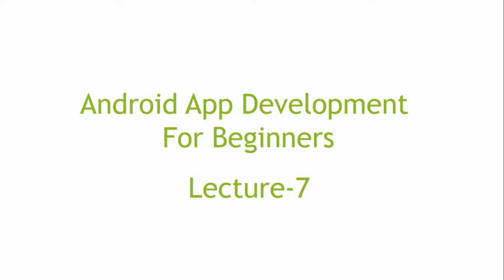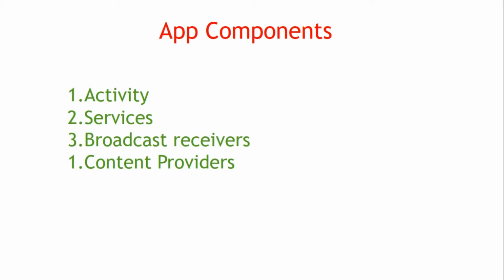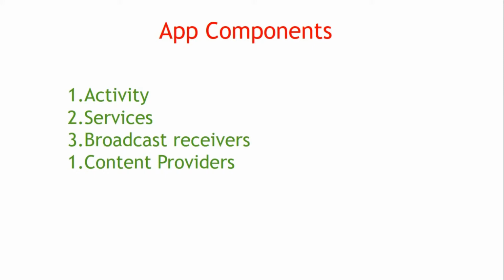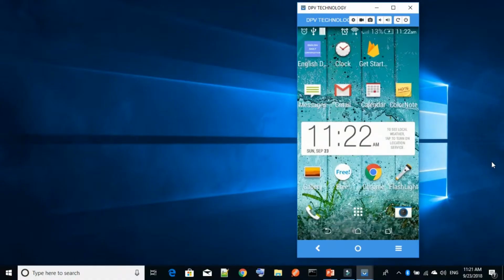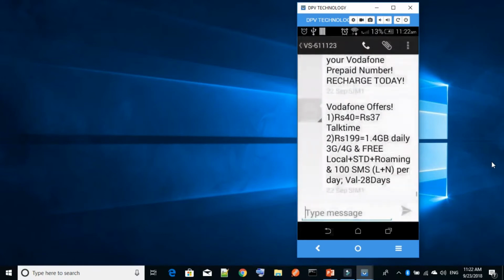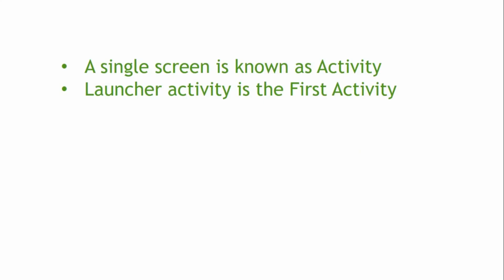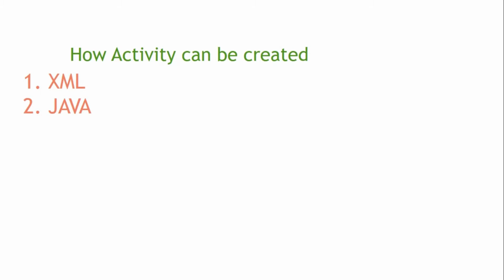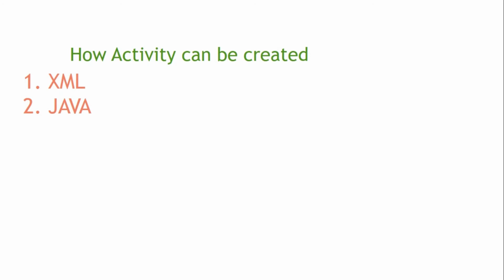Android app tutorial | What are the 4 types of app components | tutorial #7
DPV technology is a platform where people will be able to learn about Electronics, Robotics, various types of electronic projects, Software, Mobile Applications, Software Solutions, Projects solutions.We also deal with various types of electronic projects and circuits.Our team also help to bring your ideas into reality.